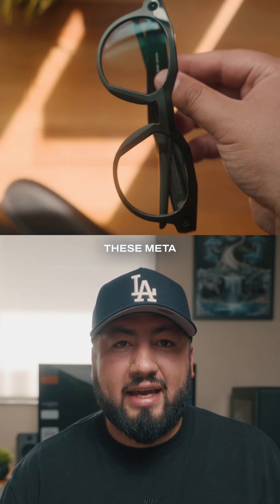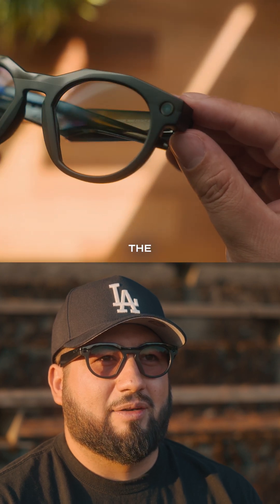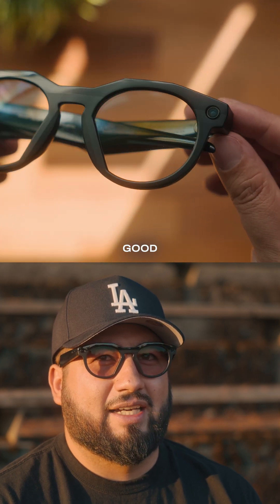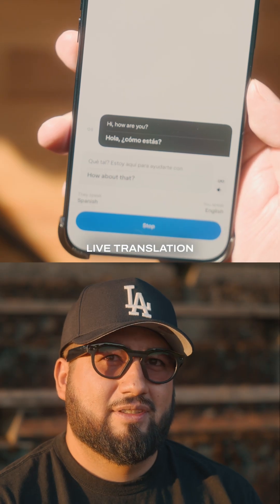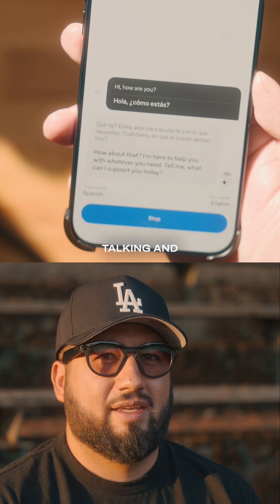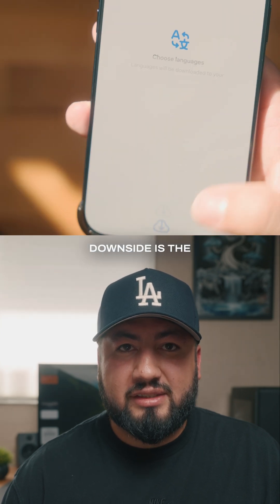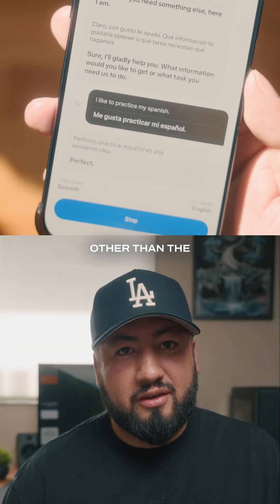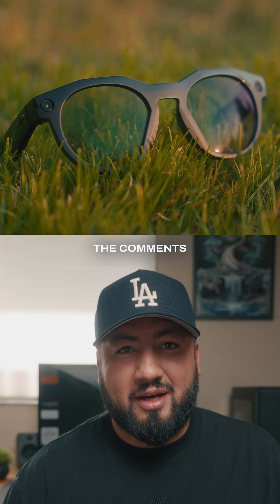Live translation on Oakley Meta HSTN smart glasses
After testing the live translation feature on the new Oakley Meta HSTN glasses, here are my thoughts!

Would you use these to help you translate conversations?